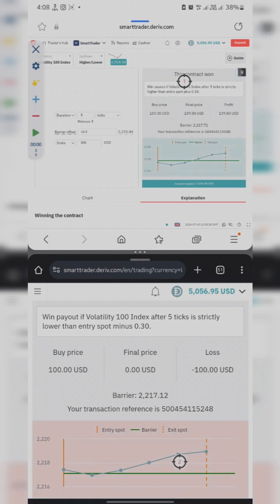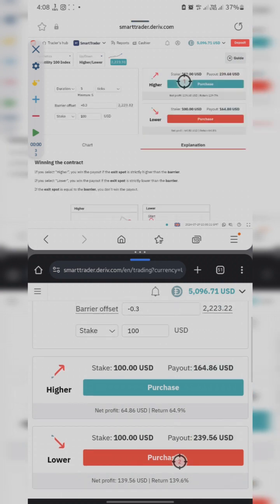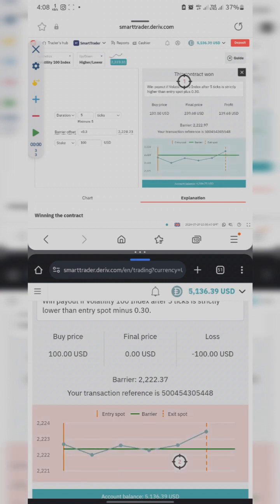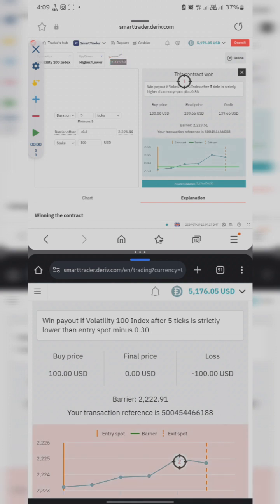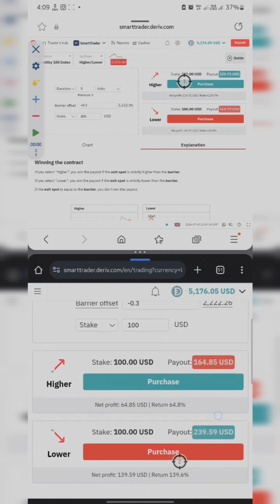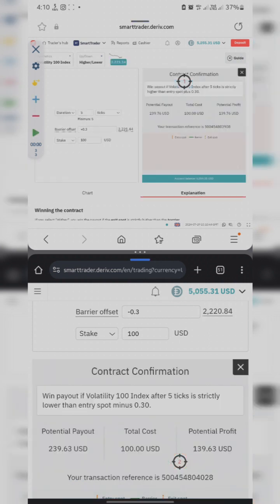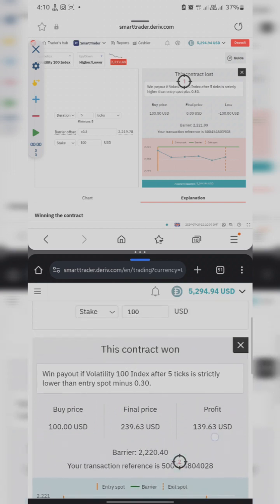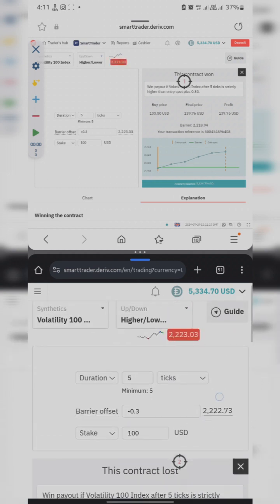VOLATILITY 100 (VIX100) HIGHER/LOWER TRICK PART II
In this YouTube video, we uncover an approach to the Deriv VOLATILITY 100 Index (VIX100) and explore a higher/lower trick to potentially make money. This is part 2 of the series, where we also demonstrate how to use an op auto clicker for optimal results.